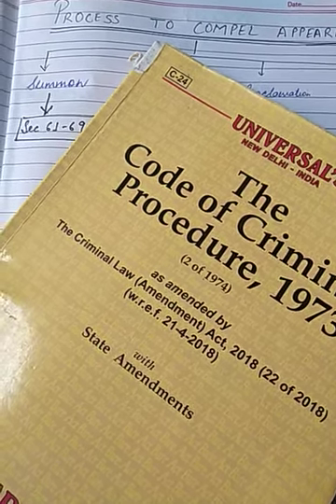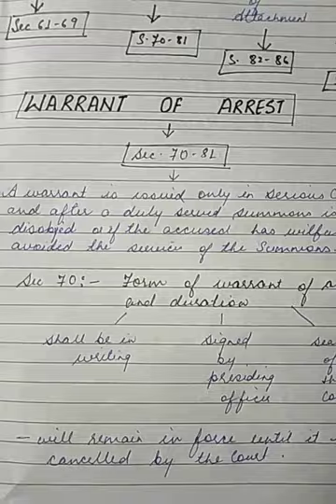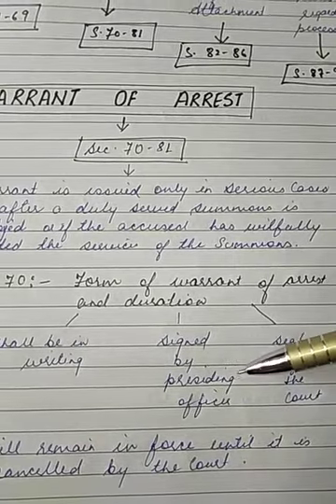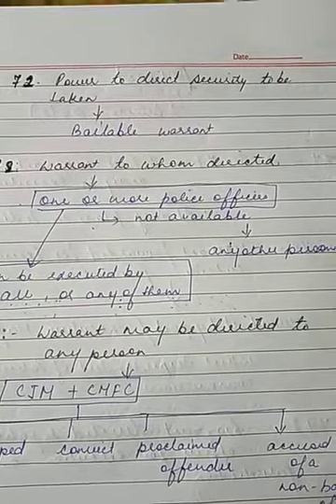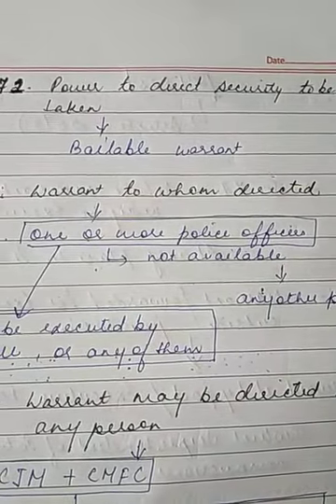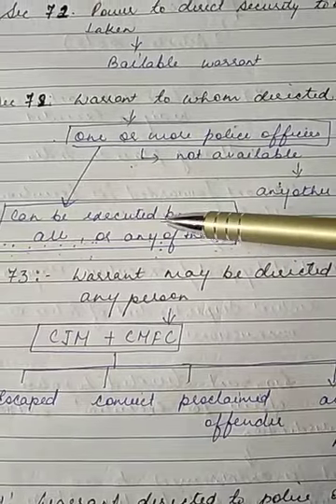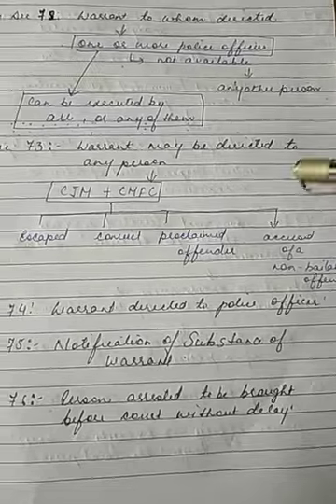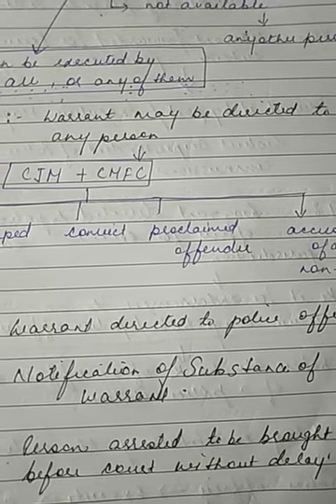Warrant of arrest - Sec. 70-81 | Essential Requirements